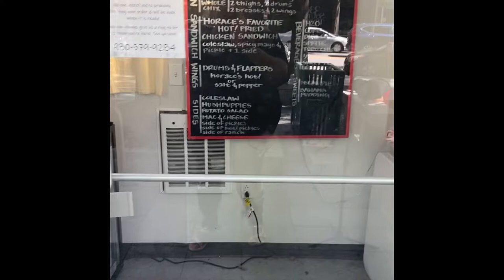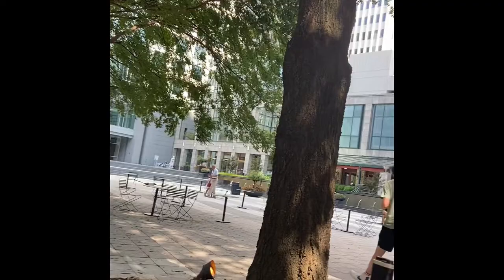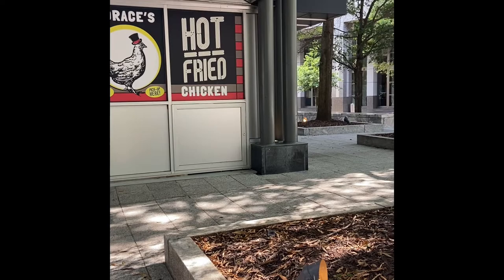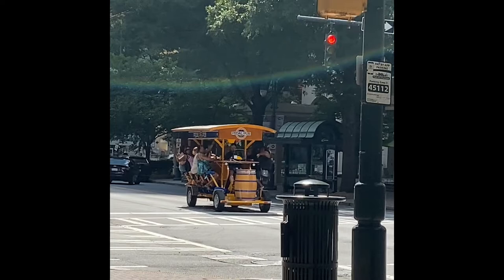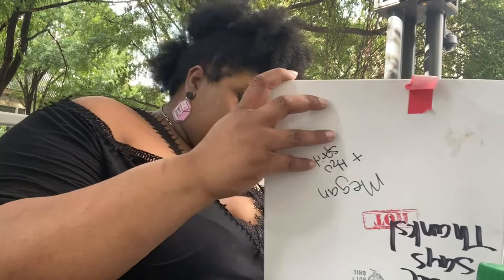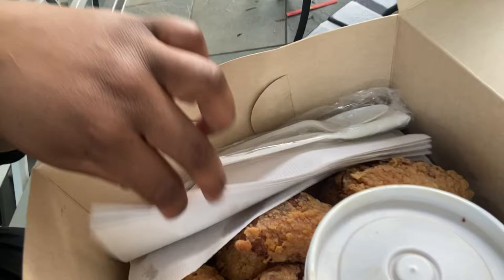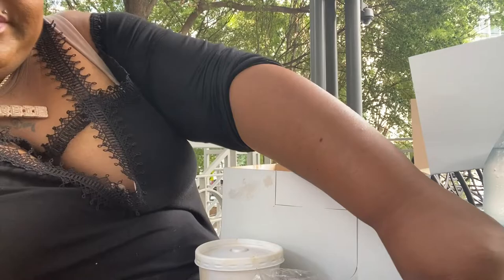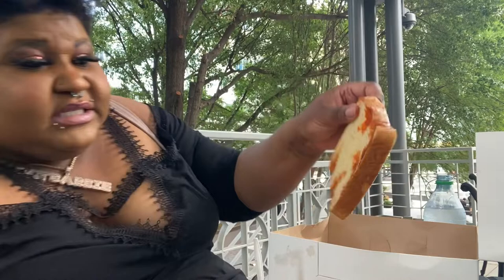Horace’s Hot Chicken Food Review Vlog!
Hey everybody this video is long overdue but I’m back with another video… Finally 🤣 on August 27, 2022 I went to Charlotte, North Carolina to try out  “Horace’s hot chicken restaurant” tune in to get my open and honest feedback on the experience🙏🏾💯 there will definitely be more to come !

IG: @iambillieleigh  & @therealfatbarbie ￼